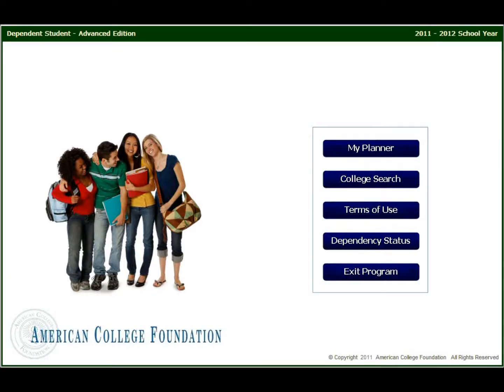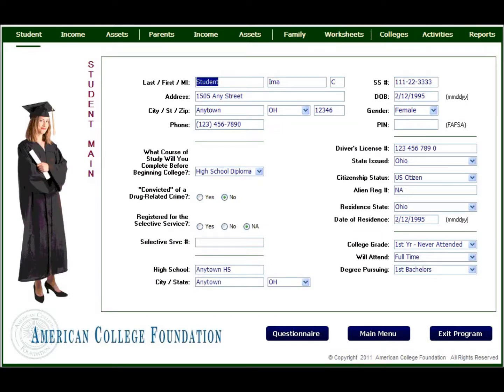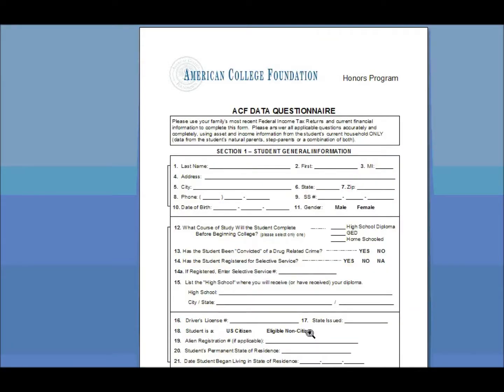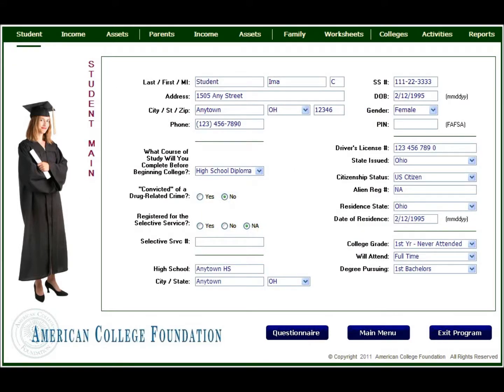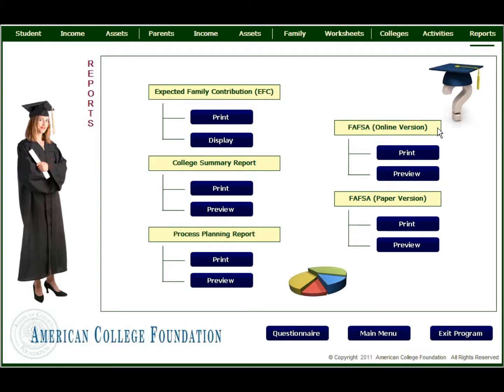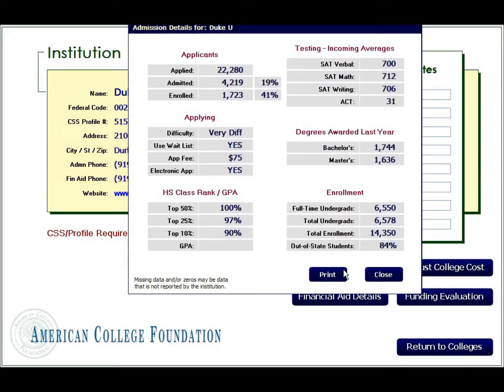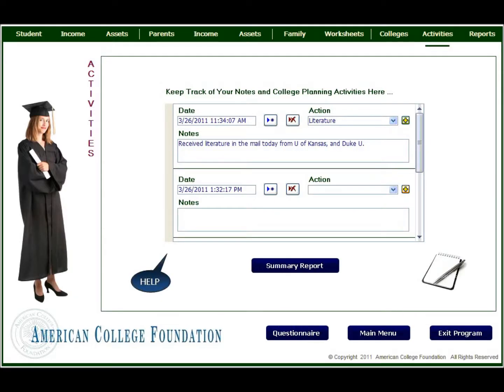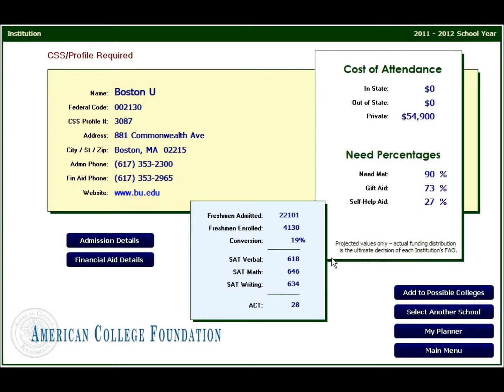ACF SW Tutorial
American College Foundation Honors Program Software Tutorial - College Planning and Funding Procedures